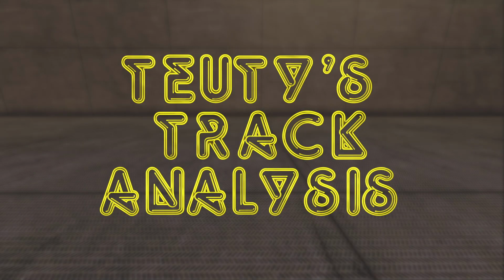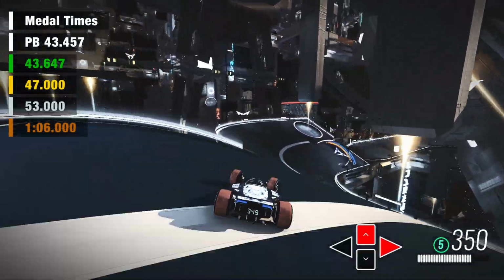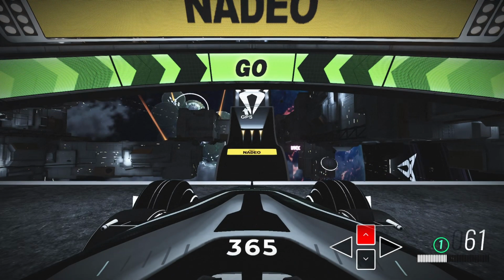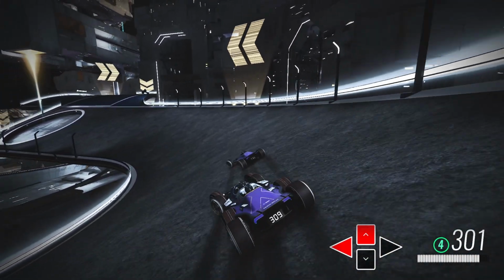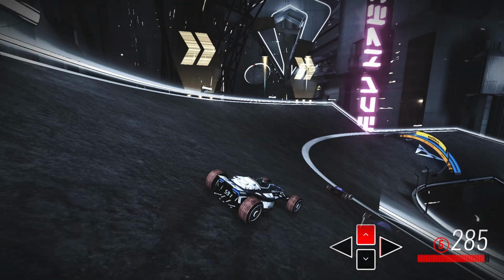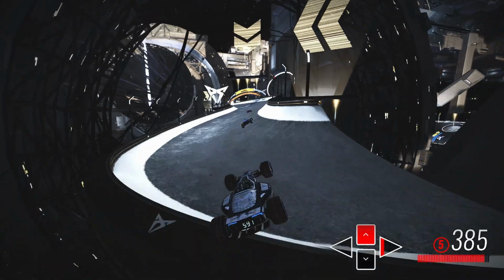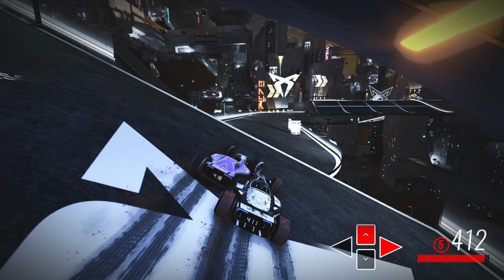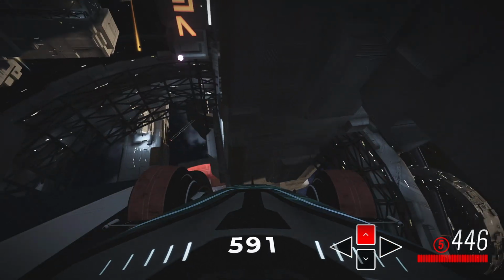Teuty's Track Analysis | Trackmania TOTD: Neo-Cupra - Suspendida Drift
Track overview and Analysis for Trackmania's Track of the Day.  Track for March 6th, Neo-Cupra - Suspendida Drift by Florenzius_

00:00 - 0:54 Track Overview
0:54 - 4:31 Track Analysis
4:31 Final Thoughts